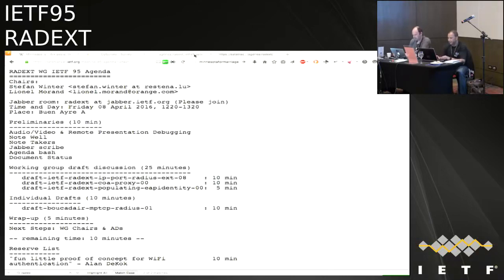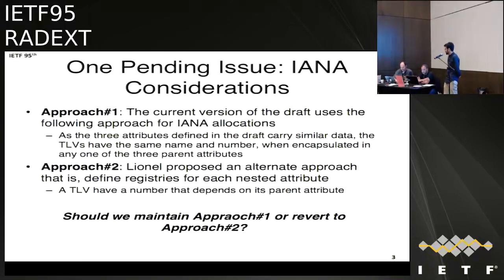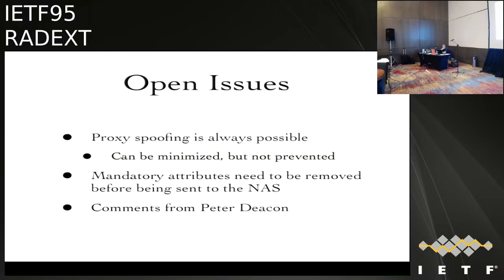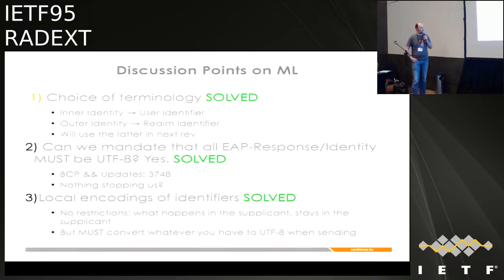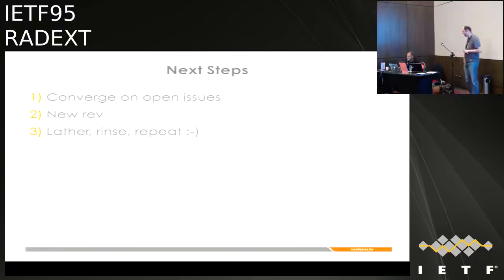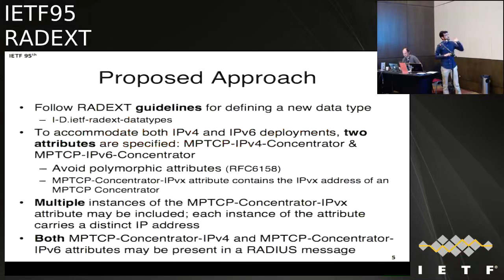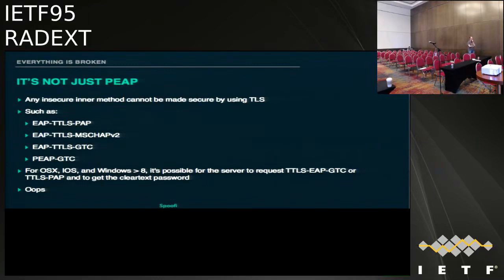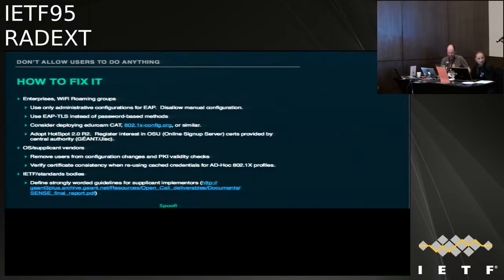RADEXT 20160408 1220